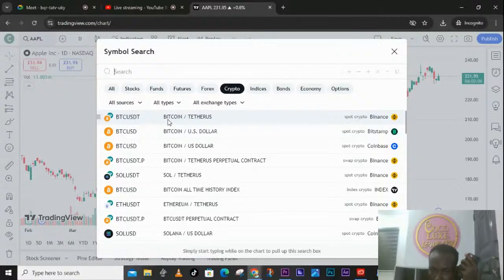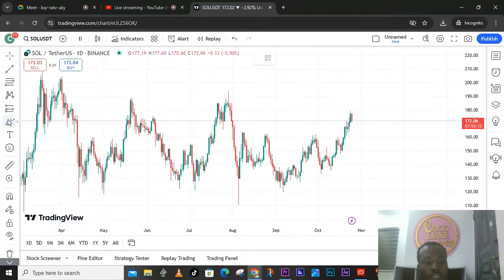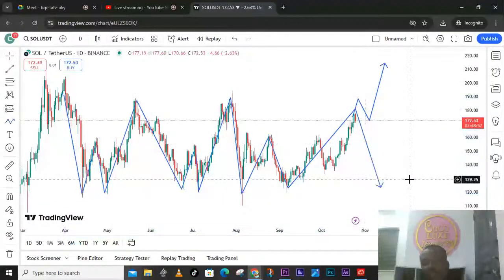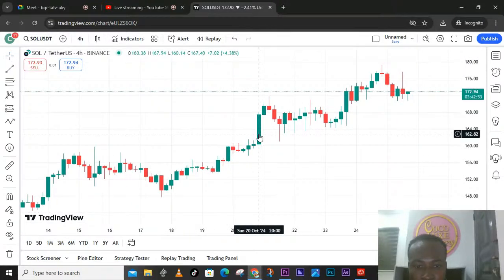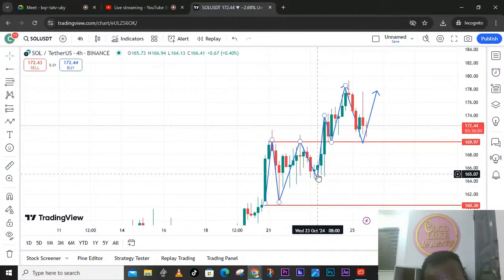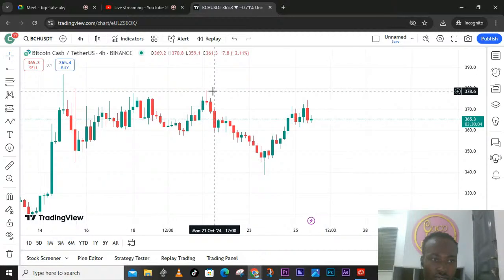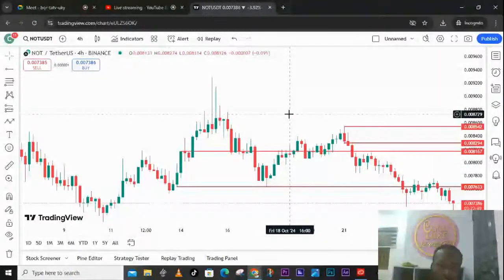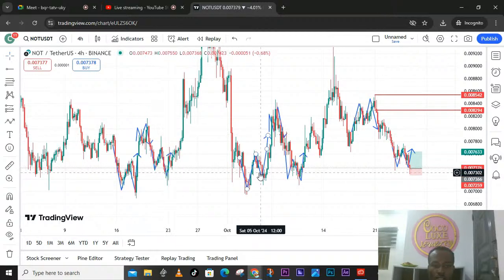LEARN CRYPTO TRADING